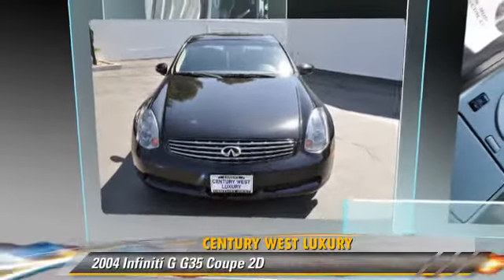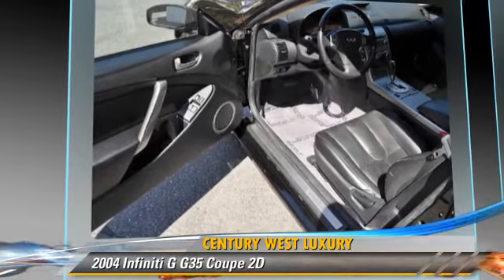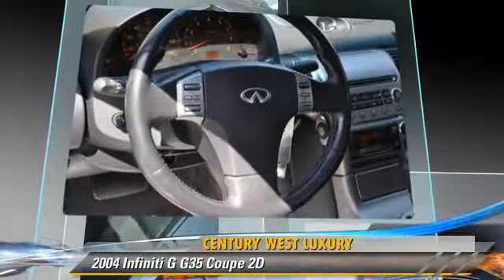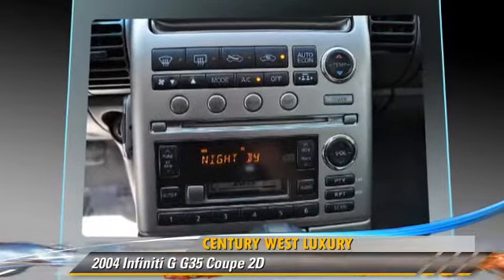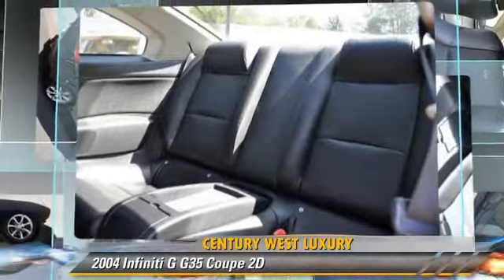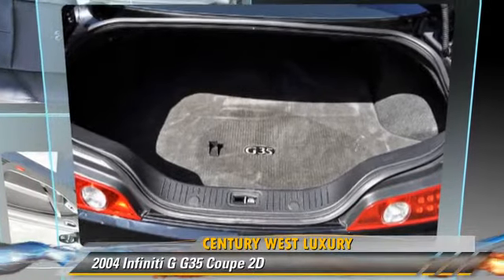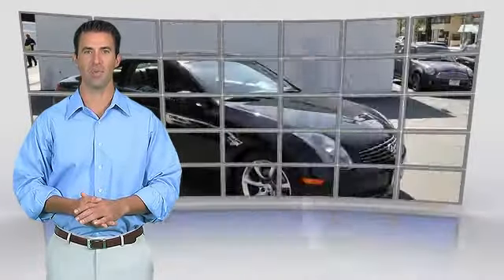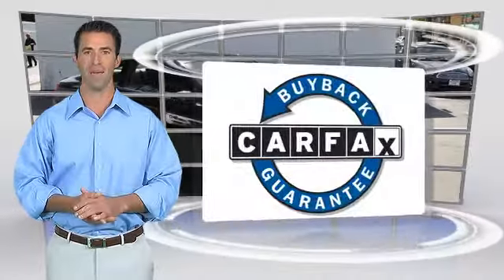Century West Luxury, Studio City CA 91604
[DFIN:2:2360292:I:D04979BB:116fad305b4b7ea6cf7dc04cf9547ff5]